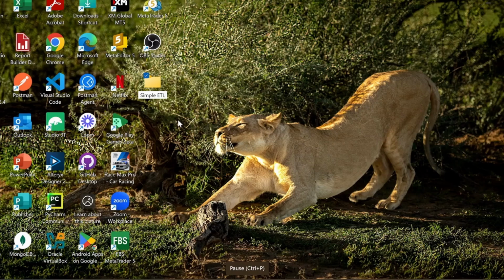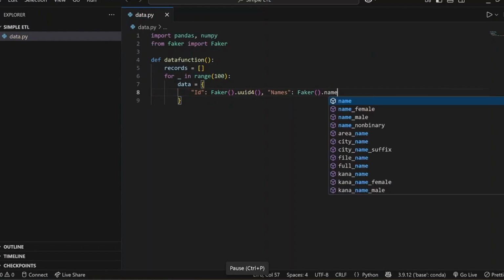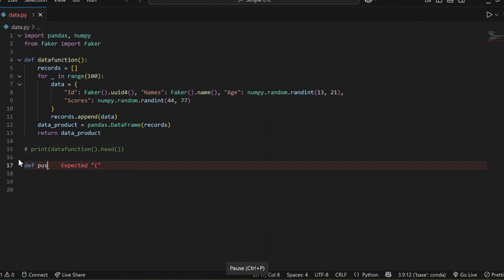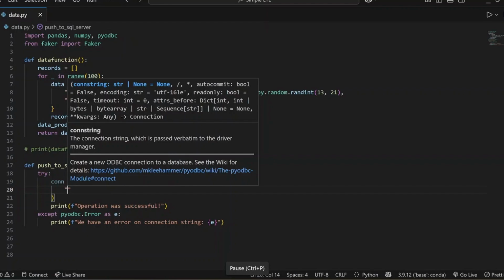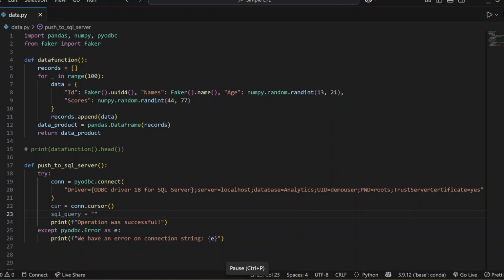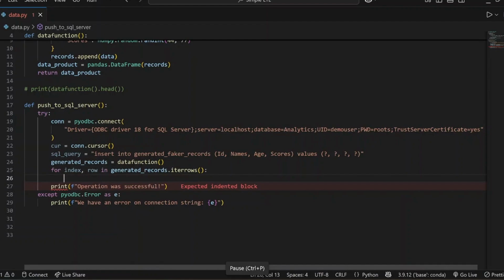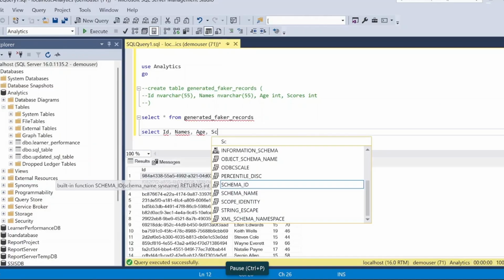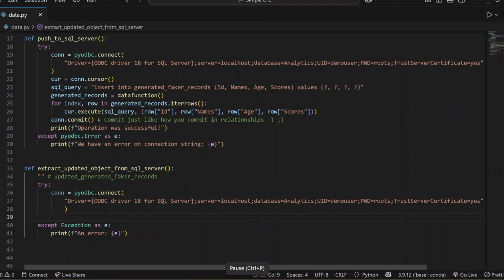How to build a Simple ETL Pipeline with Python and SQL Server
Struggling to get your data out of SQL Server and into a Python script? In this step-by-step tutorial, I'll show you exactly how to build a simple but powerful ETL pipeline from scratch.